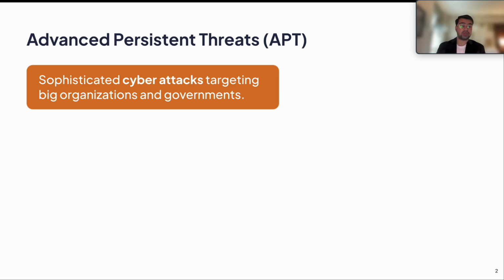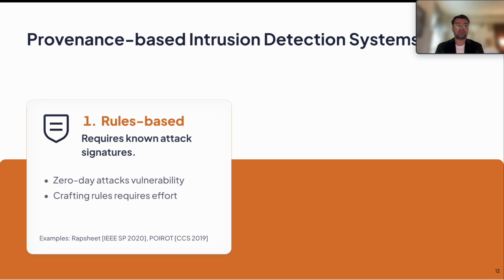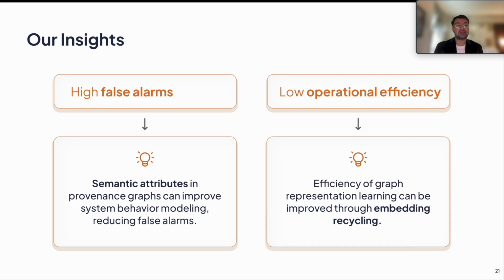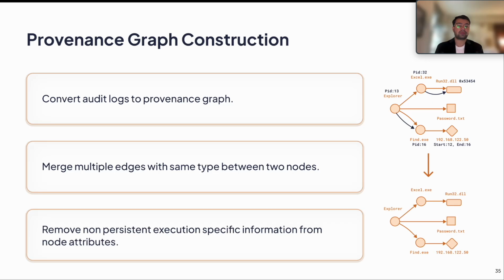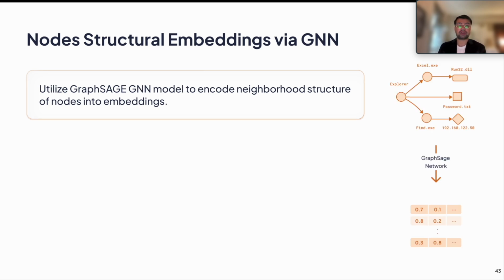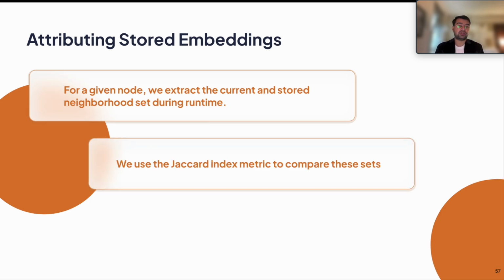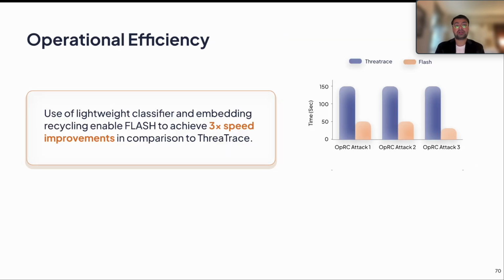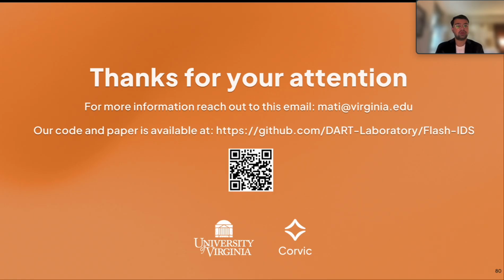446 Flash a comprehensive approach to intrusion detection via provenance graph representation learni